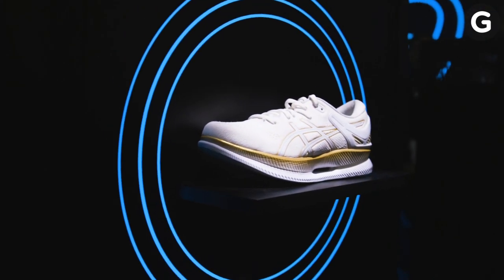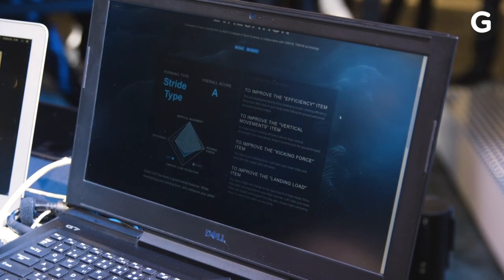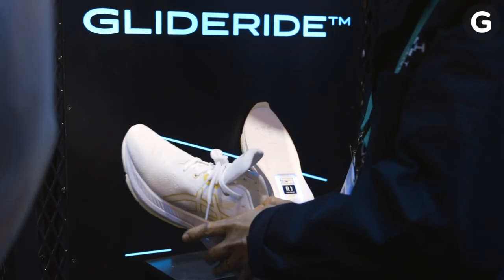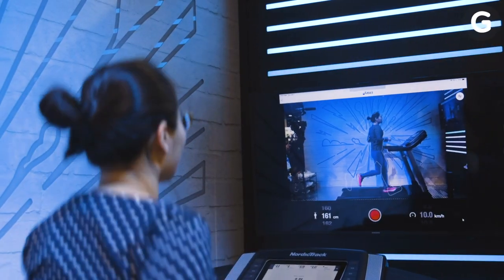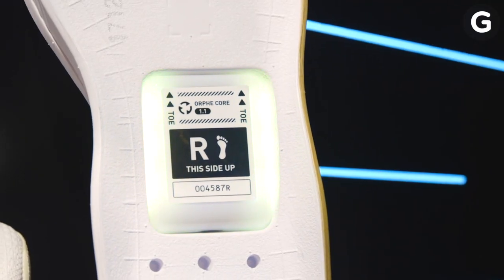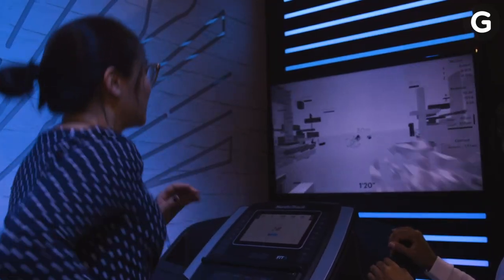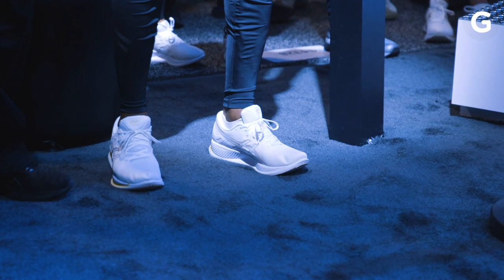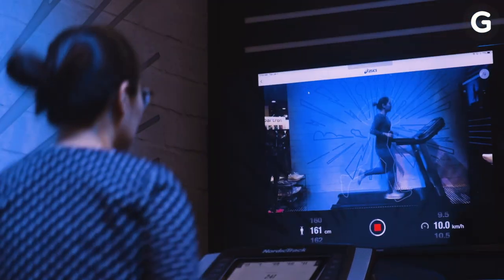ASICS's New Smart Shoes Roasted My Running Form | CES 2020 | Gizmodo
Despite putting in a lot of hours pounding the pavement, I have never been the fastest runner. It’s not for lack of trying! I do fartleks, interval runs, tempo runs—you name it. I read an absurd number of articles about proper running form, and hyper-obsess over minute differences workout-to-workout from running watches and my UA Hovr Infinite shoes. But after running with ASICS’s Glideride sneakers and EvoRide smart shoes at CES, I have a much better idea of what the hell I’m doing wrong.

ASICS’s debut at CES was primarily focused on showcasing how the company’s sneakers can help runners be more efficient with the help of technology. First up, ASICS decided to humble whatever pride in my running form I had by showing me everything I was doing wrong. To do that, they had me run in a normal pair of shoes and then again in a pair of its Glideride sneakers. The Glideride has a special sole that’s designed to reduce how much your ankle flexes during a run. According to ASICS, the more your ankle flexes, the less efficient you are at running. The less efficient you are, the more energy you waste and the faster you tire out on long-distance runs.

- Victoria Song